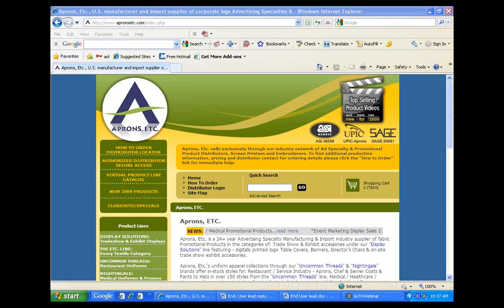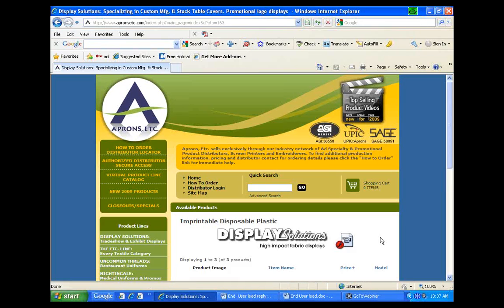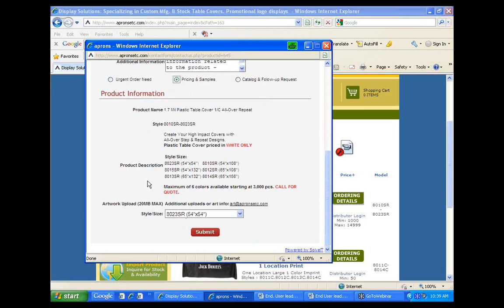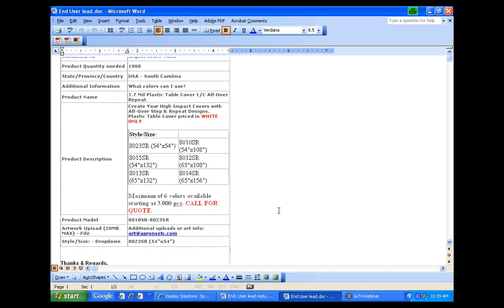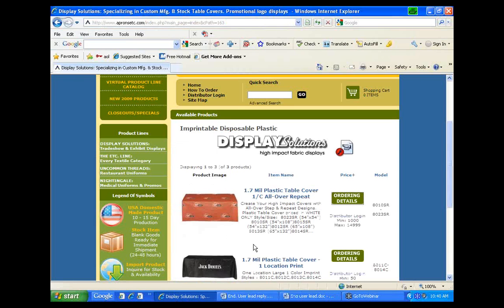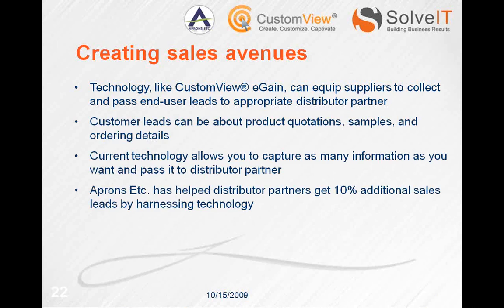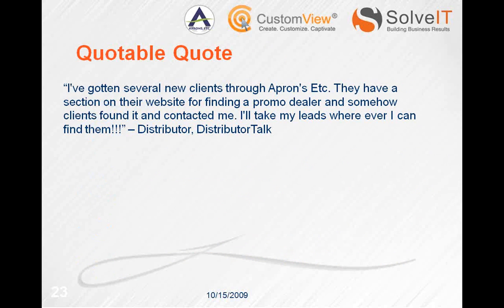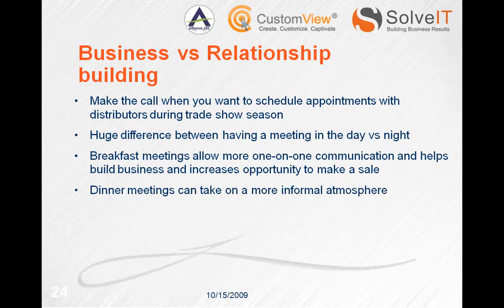Part 6 of Communication tips to Suppliers